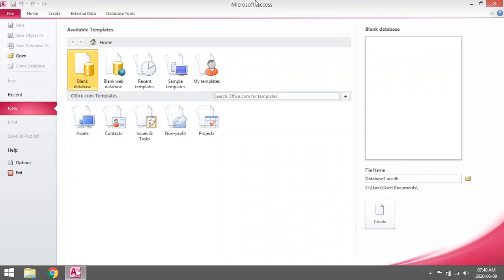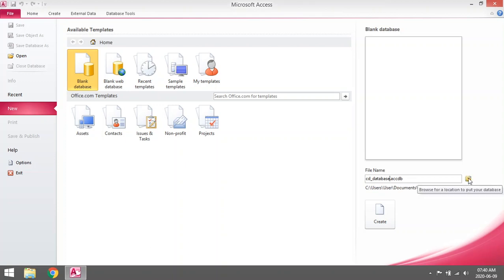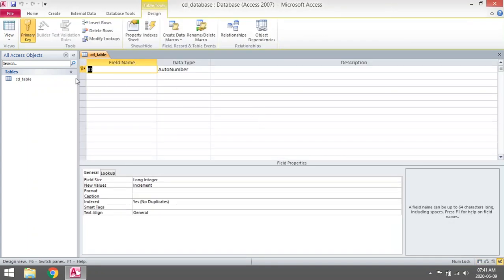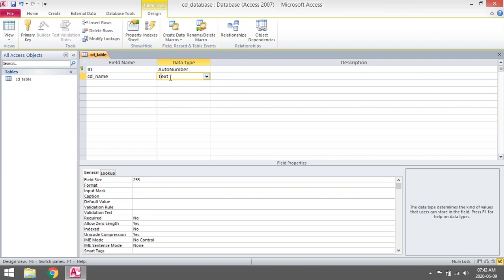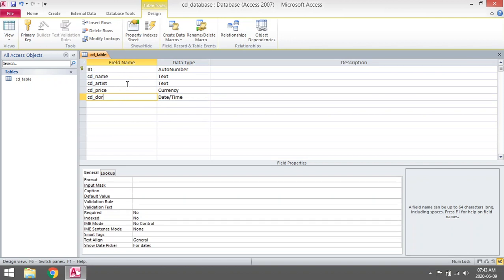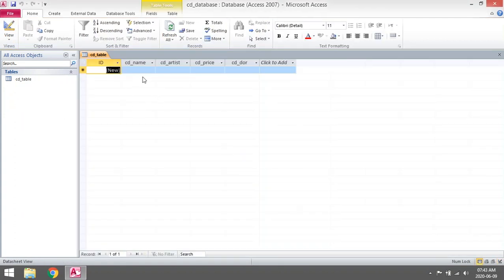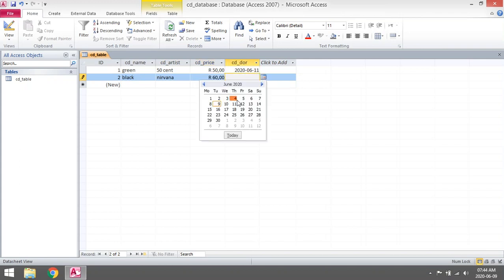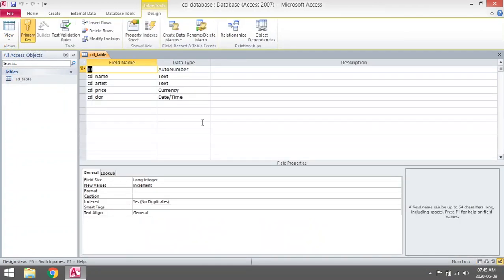Create a basic Database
Create a basic Database with one table

Access